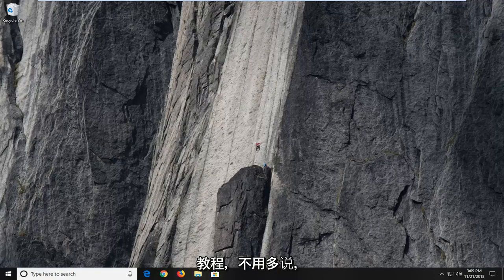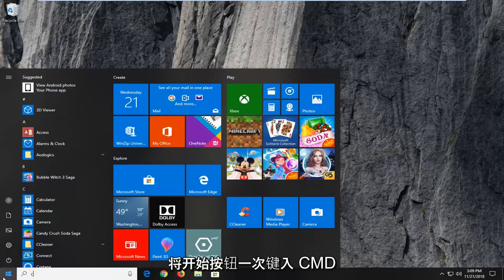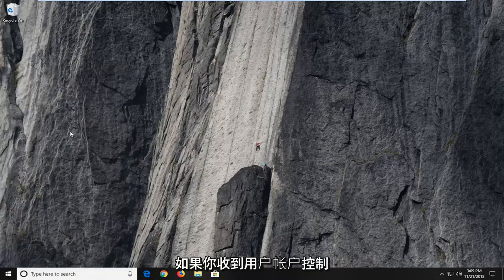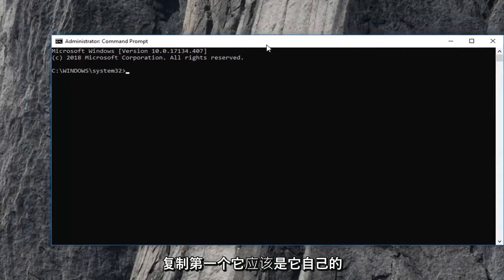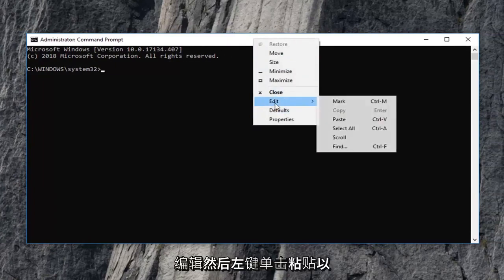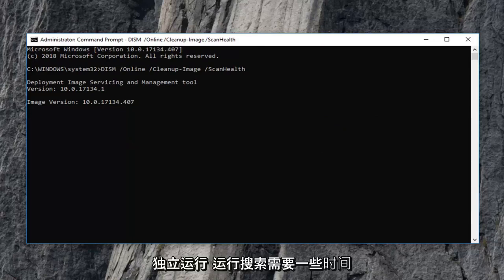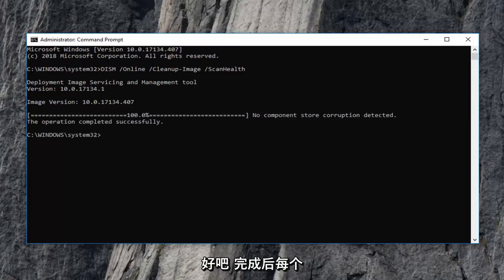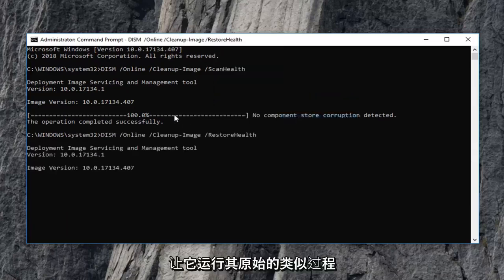数据无效0x8007000D解决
本教程将帮助您在尝试更新 Windows 10 和 Windows 11 时修复错误代码 0x8007000d。

如果您在尝试激活 Windows 7 或 Windows Server 2008 副本时收到错误消息：数据无效。 错误代码 8007000D

错误代码 0x8007000D
如果您从命令行运行 slsmgr -dlv 或 slmgr -ato，甚至会遇到此错误。

默认情况下，系统帐户对注册表路径和任何子项具有完全控制权限：

HKEY_LOCAL_MACHINE\SYSTEM\CurrentControlSet\Enum\Root

如果这些权限已针对“根”键或任何子键进行了更改，我们将看到错误代码 0x8007000D。